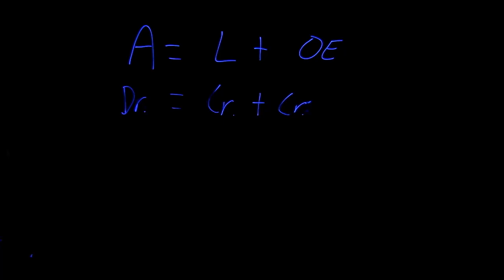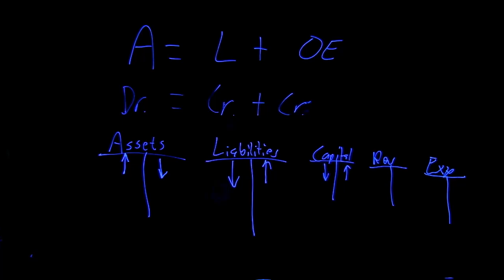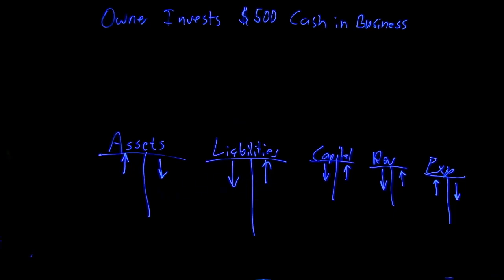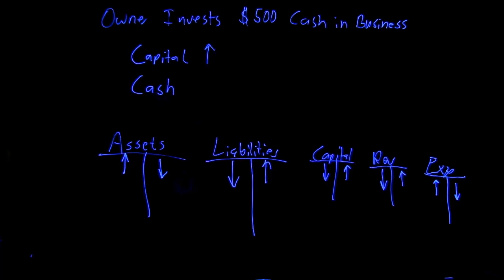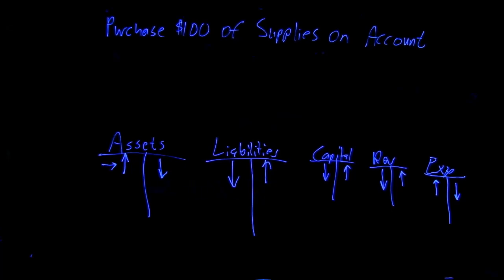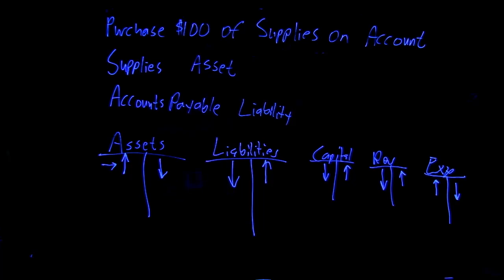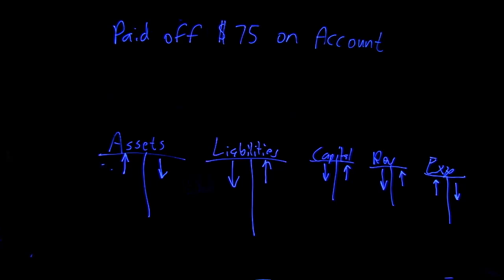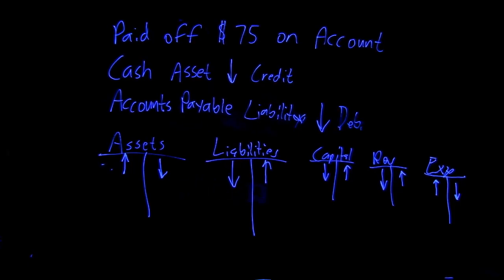Debits and Credits